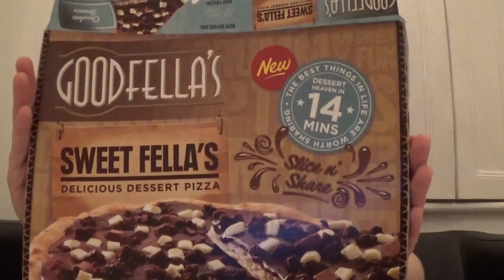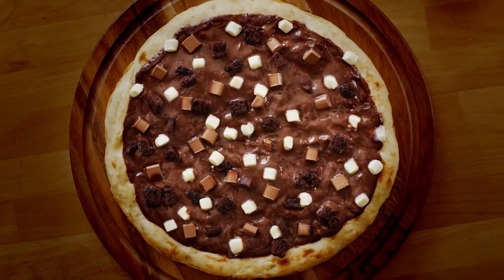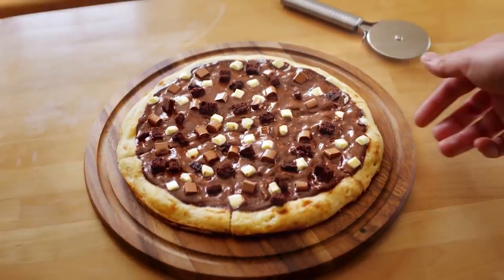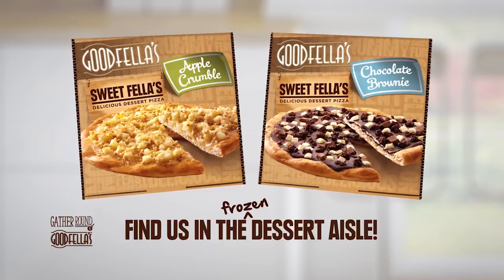Poindexta Tries Sweet Fella's Chocolate Brownie Pizza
Poindexta tries Goodfella's new range of dessert pizza!